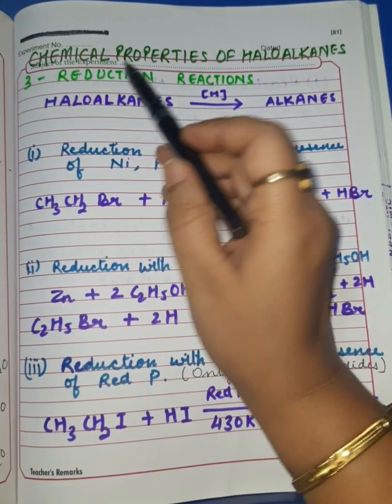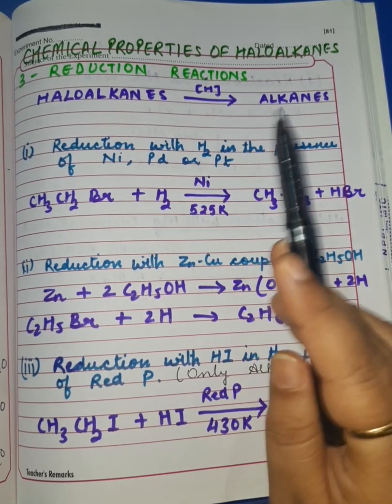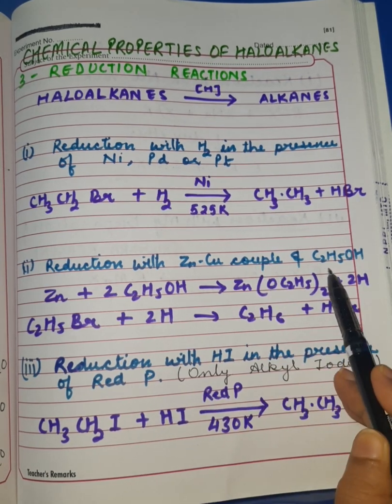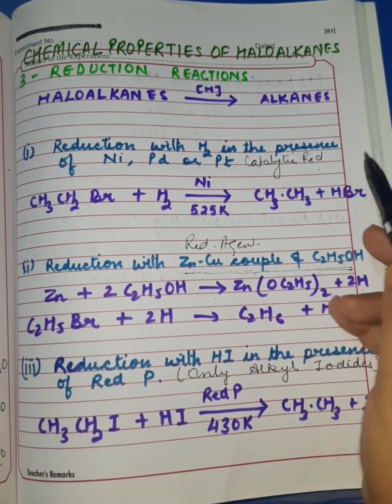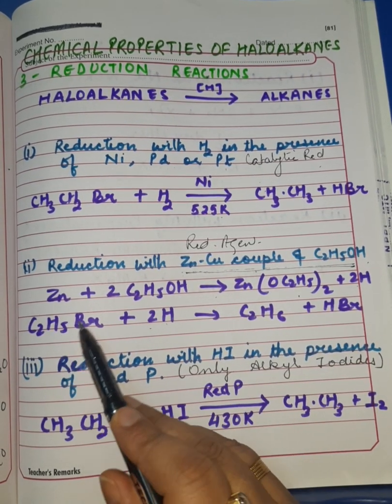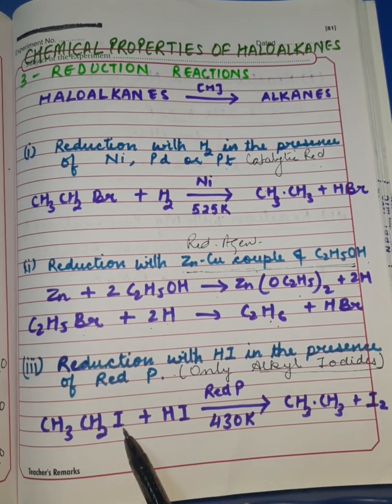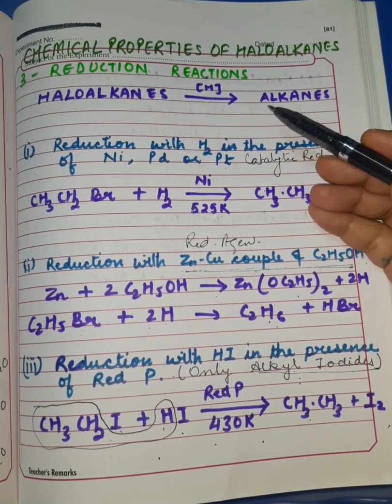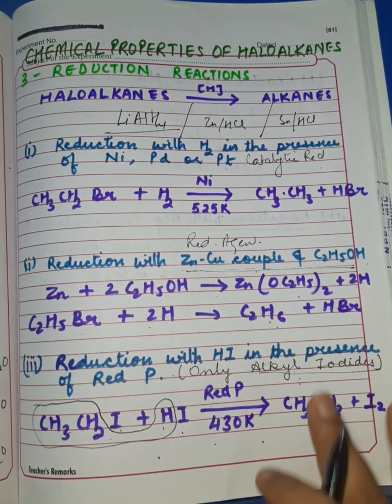Reduction reactions of Haloalkanes: Chemical Properties of Haloalkanes Part3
Watch this video to understand reduction reactions of Haloalkanes